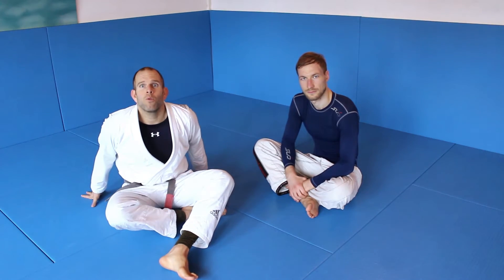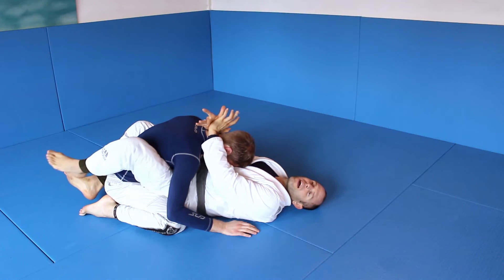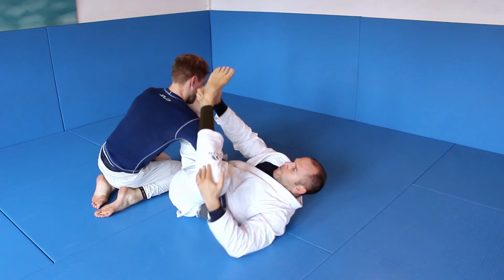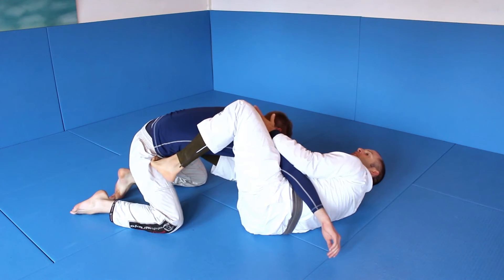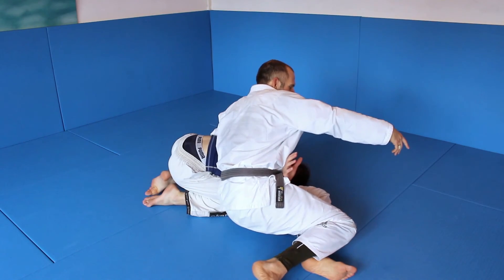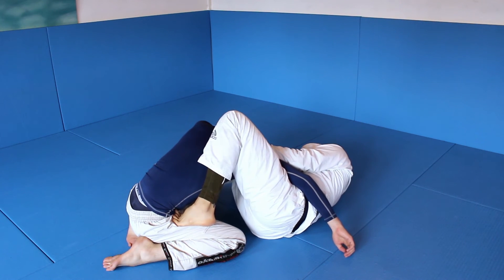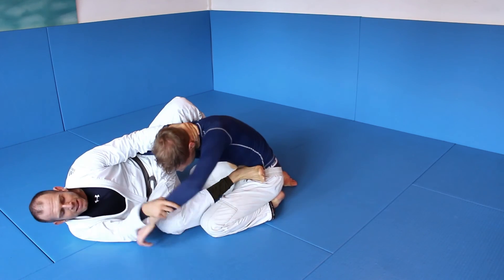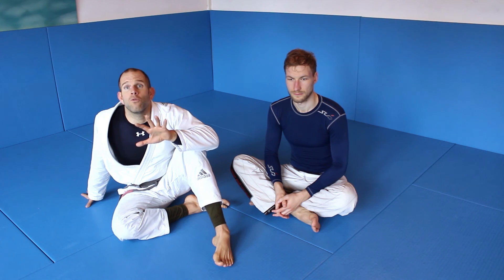Oma Plata for inflexible people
In this video BJJ Blackbelt Björn Friedrich shows how to do an Oma Plata even if you are inflexible.